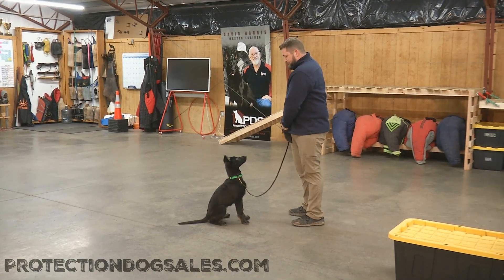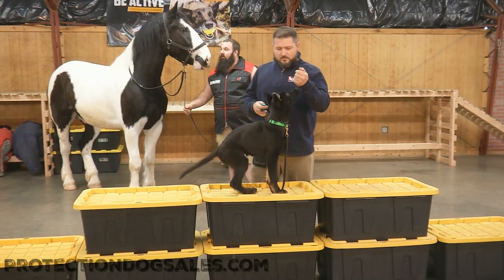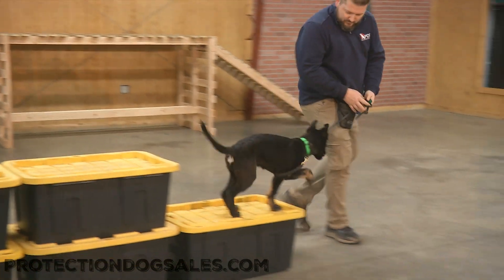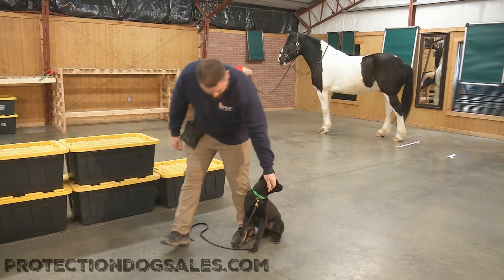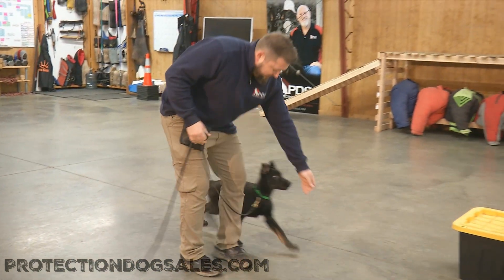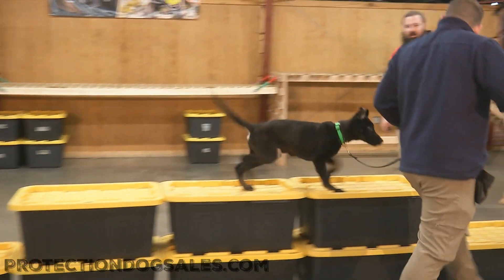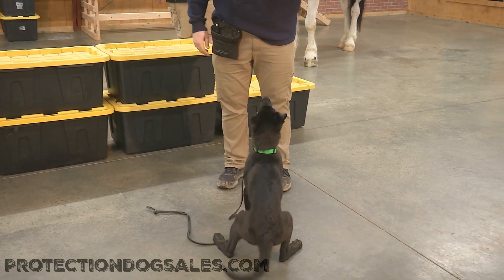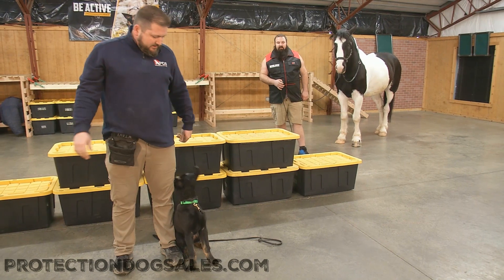Horse Play @protectiondogsalesPDS "Yoel" 4 Mo's Super Handsome Bi-Black German Shepherd In Training